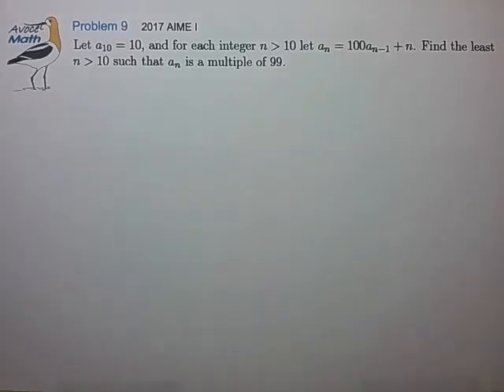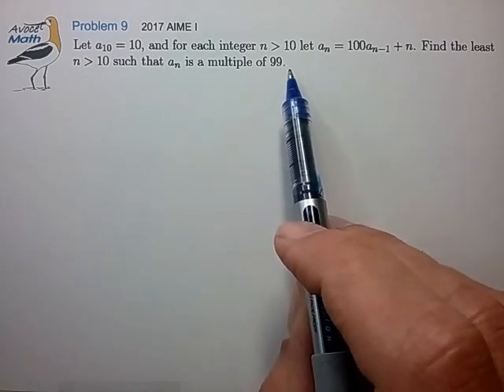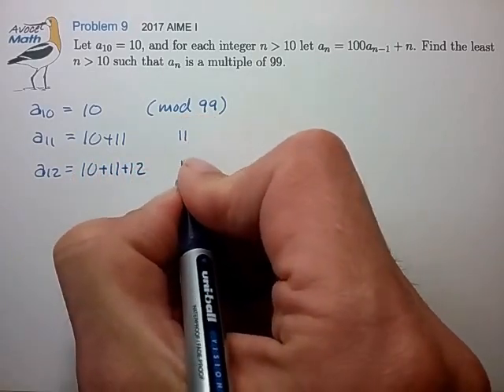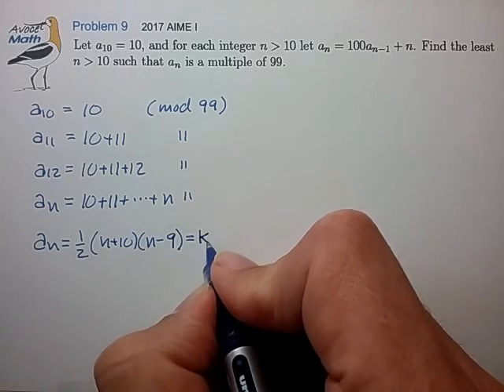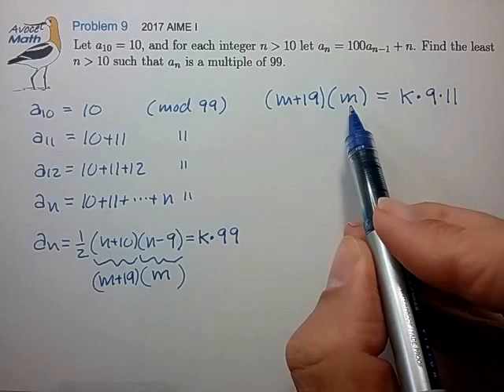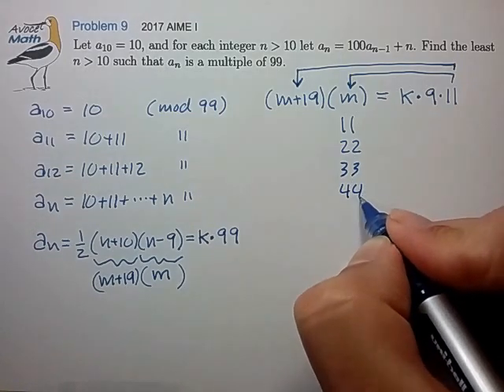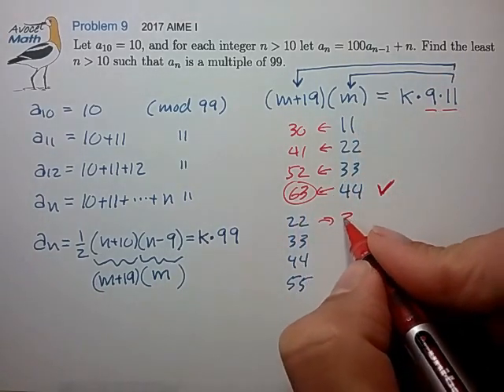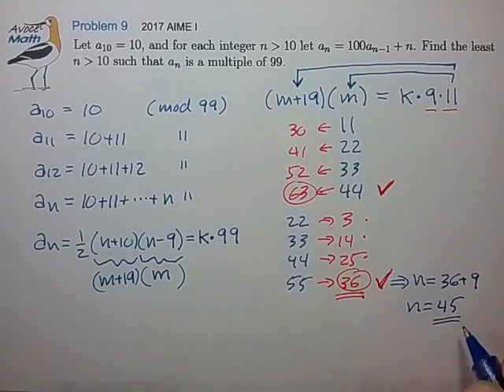2017 AIME Prob 9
🤔 Two finer points are glossed over:

1) What happened to the factor of ½ ?
m and (m+19) differ by an odd number, so one of those terms will always absorb the factor of two.  I should have written k'=2•k on the right column to be more clear.  The crux of the problem is what happens to the factors of 9 and 11.

2) Can both m and (m+19) have a factor of 3?
m and (m+19) differ by 19=1 (mod 3), so they cannot both be multiples of 3.  The factor of 9 must go completely to either m or (m+19), so those are two cases we must examine.